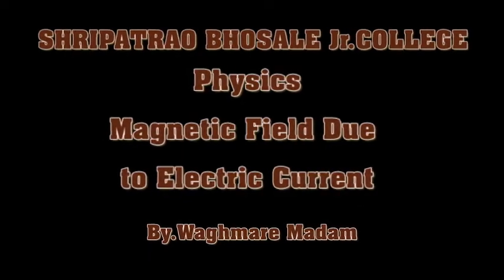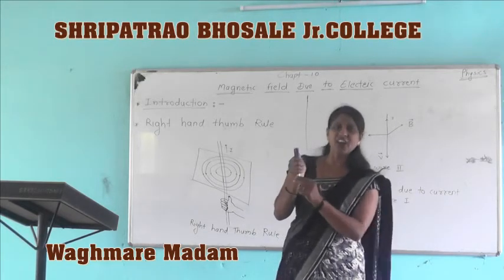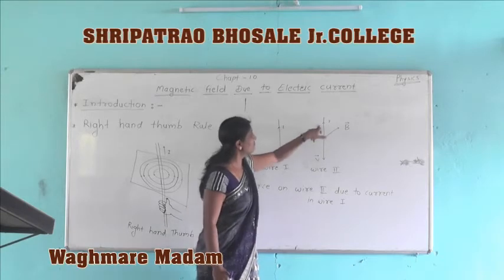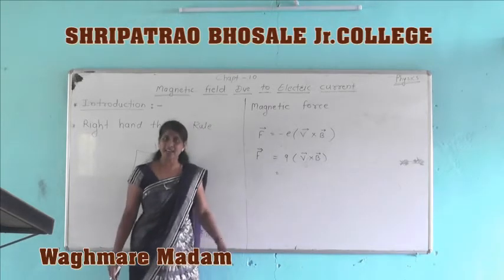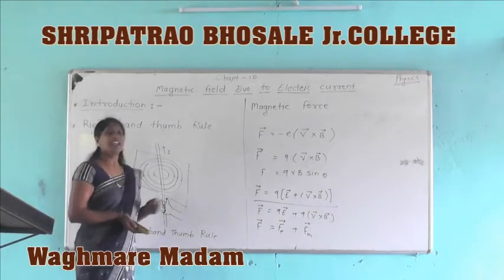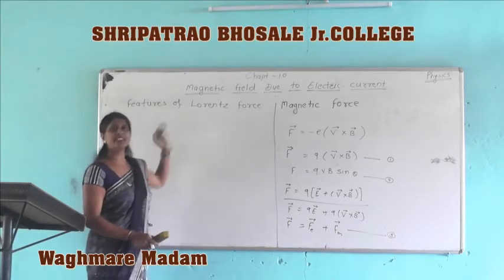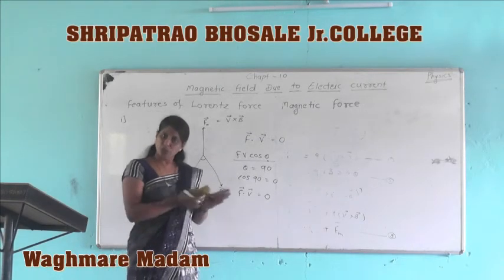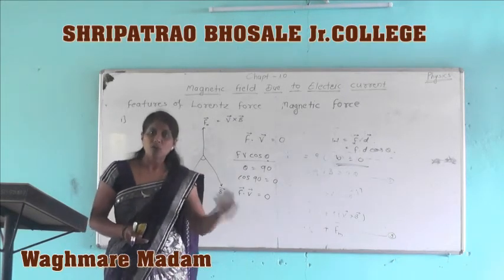Maghetic Field Due To Electric Current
12TH PHY WAGHAMARE MADAM:-
Maghetic Field Due To Electriac Current